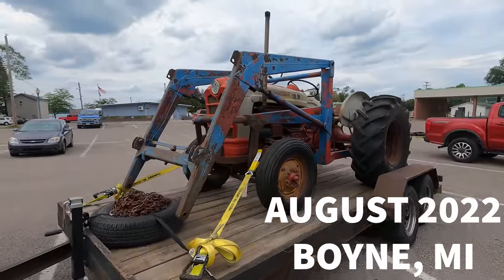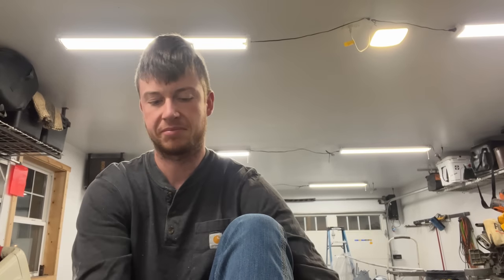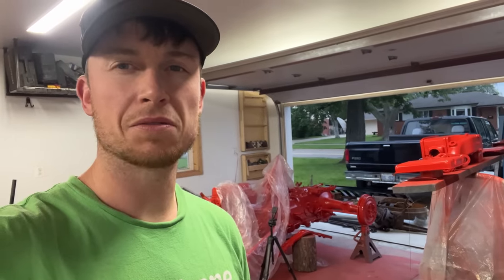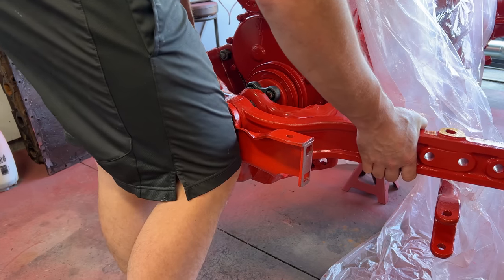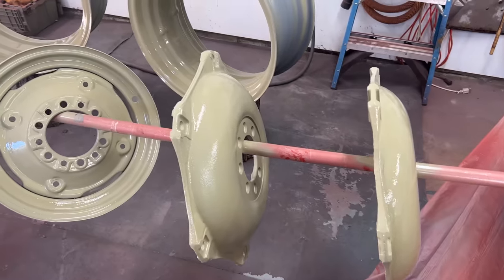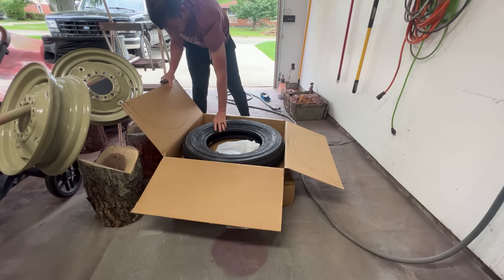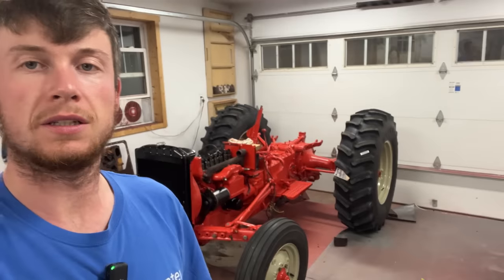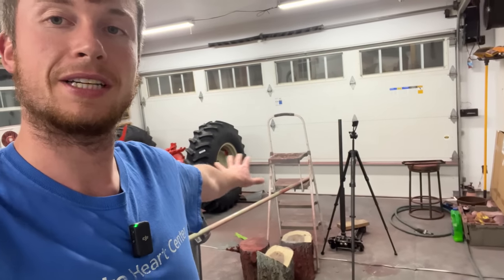$2500 tires and 100 hour paint job for the Abandoned Ford Tractor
Today on the channel we are back on the Abandoned Ford 861 Diesel Tractor. It's time to paint and assemble this thing! This project has been dragging on way too long, it's time to wrap it up! Tune in for an amazing transformation and restoration of a piece of vintage iron.

Have some equipment you think we would be interested in?? Let us know

DieseJL is a participant in the Amazon Services LLC Associates Program, an affiliate advertising program designed to provide a means for us to earn commission by linking to Amazon.com and affiliated sites.